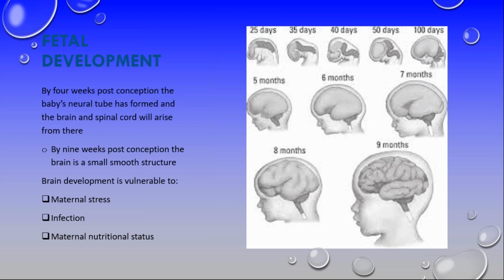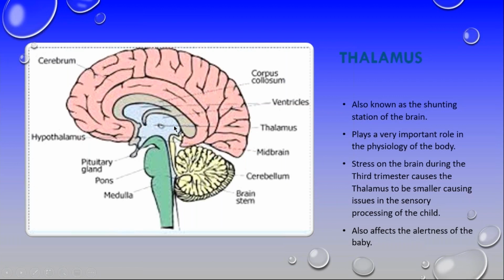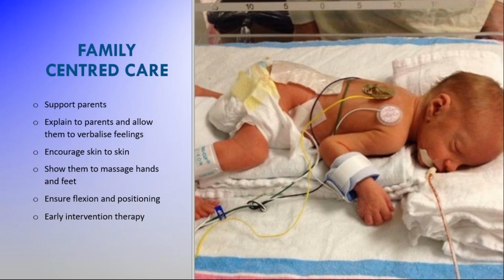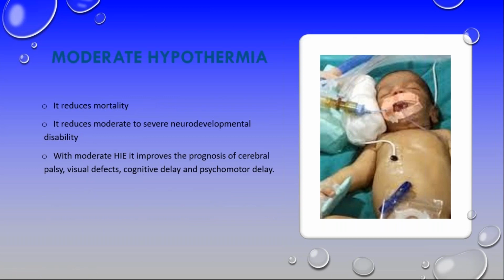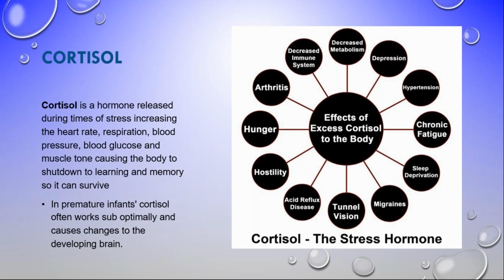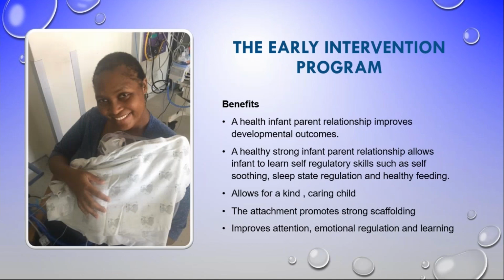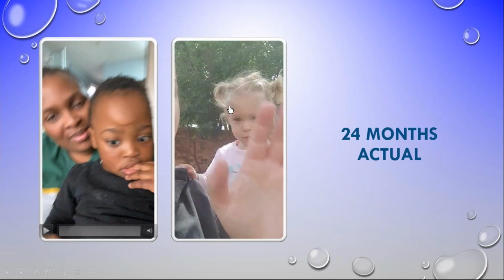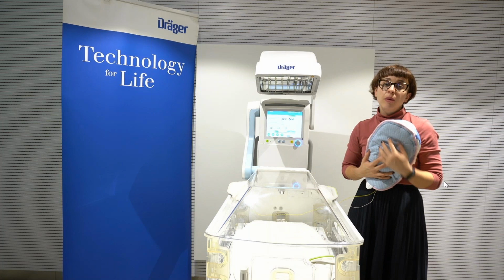Module 8: Neurological System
Premature infants are vulnerable to destructive brain injury and disturbed neurological development and it may cause growth and development impairemnt of pre-term infants. This webinar discusses neurologic assessment of the neonate and related diagnostic techniques, as well as selected pathophysiologic problems that affect the central and peripheral nervous systems. We outlined some neurologic problems including neonatal seizures, brain injury in preterm infants, hypoxic-ischemic encephalopathy (HIE) and other birth injuries.